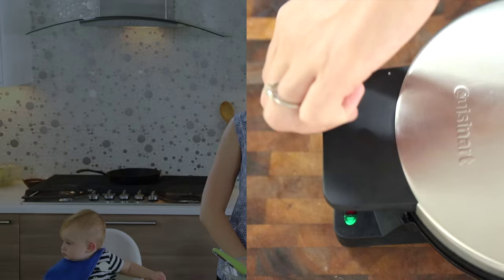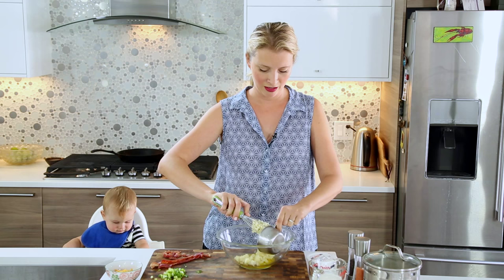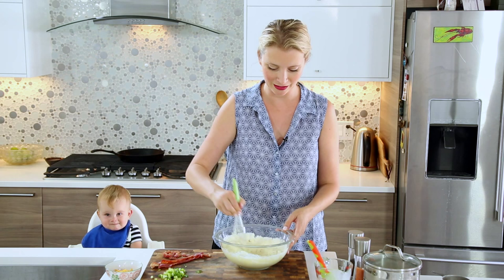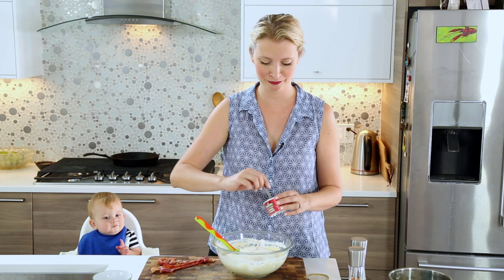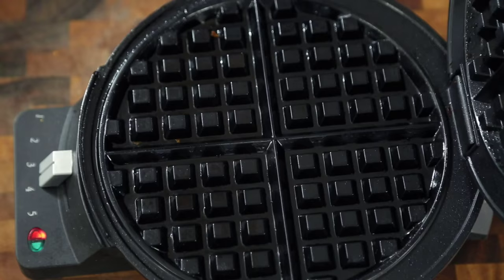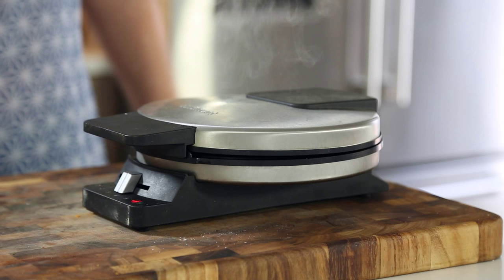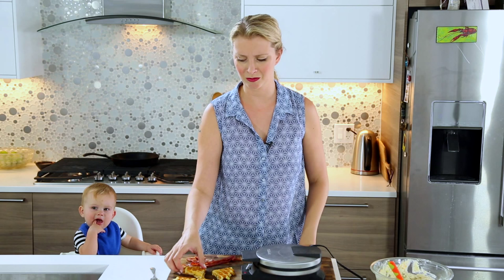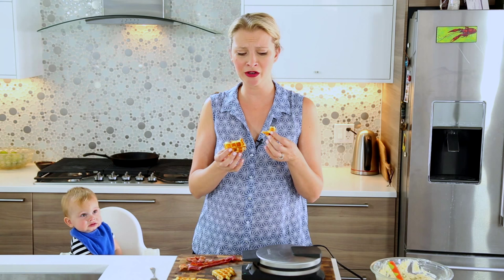Mashed Potato Waffles! Hilah Cooking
Make mashed potato waffles: Crispy, savory waffles made from mashed potatoes, cheese, sour cream and chives. Use leftover mashed potatoes or make some fresh mashed potatoes to make these waffles. Classic Mashed potatoes recipe vid

MASHED POTATO WAFFLE RECIPE
4 tablespoons (1/4 cup) melted butter
1 cup mashed potatoes (a little more or less is okay)
¼ cup grated cheese
¾ cup milk
¼ cup sour cream (or plain yogurt)
¾ cup AP flour
1½ teaspoons baking powder
¼ teaspoon salt
¼ teaspoon black pepper
1 teaspoon fresh minced herbs (thyme, rosemary, dill, parsley)